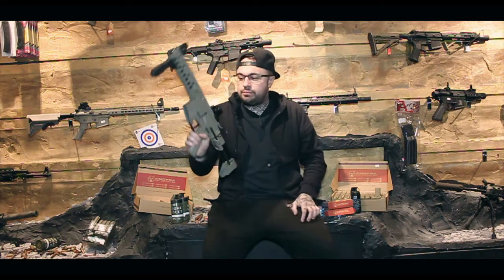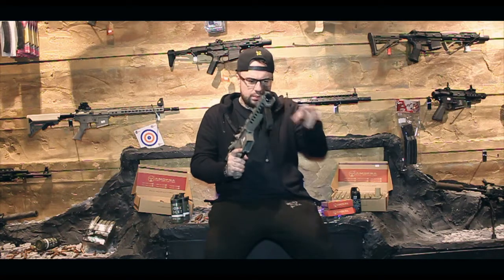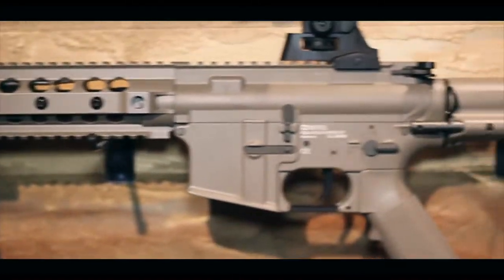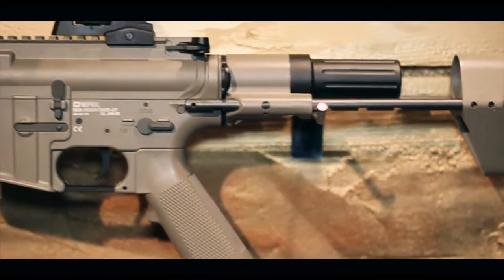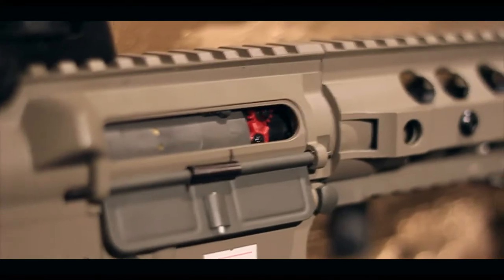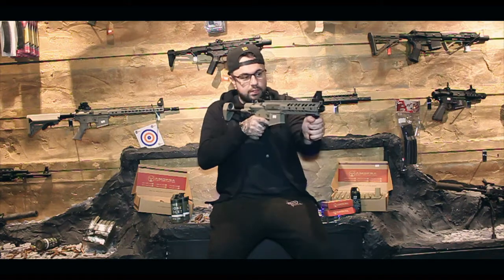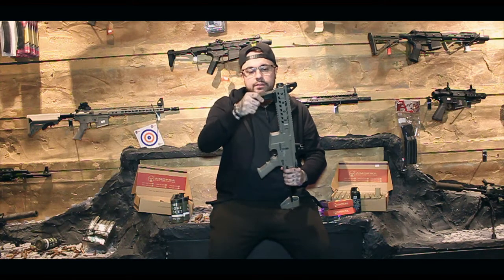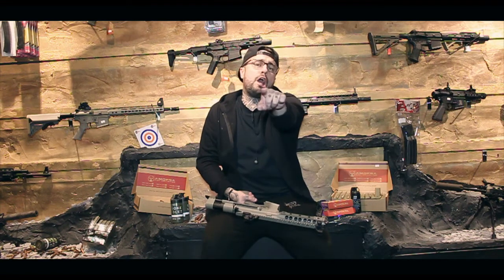Nuprol Delta M4 Freedom Fighter Review || The Unit